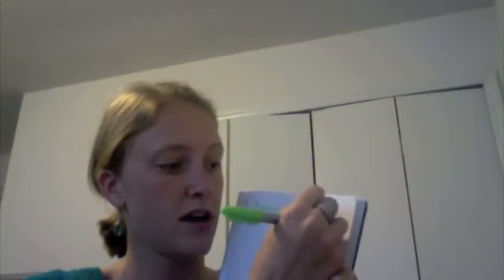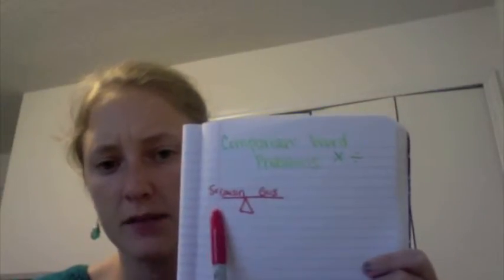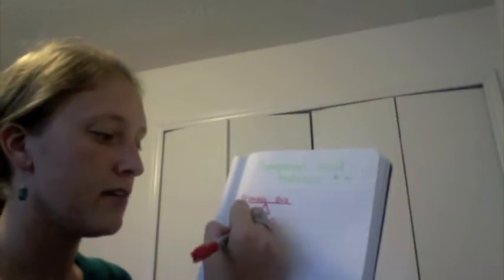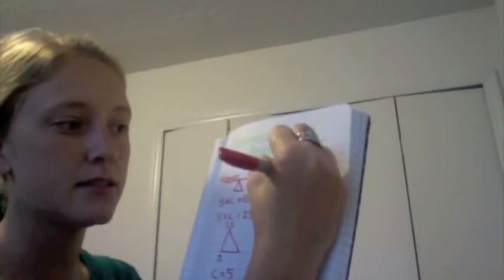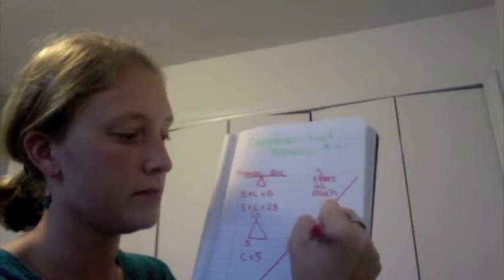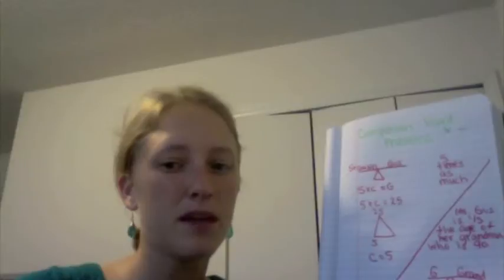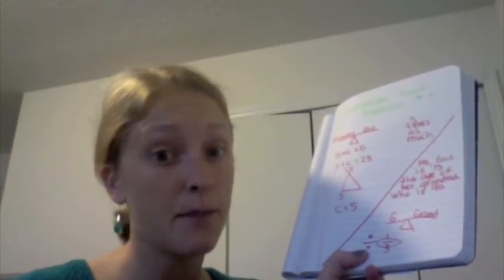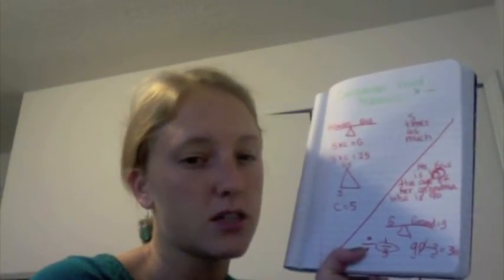New Project 3